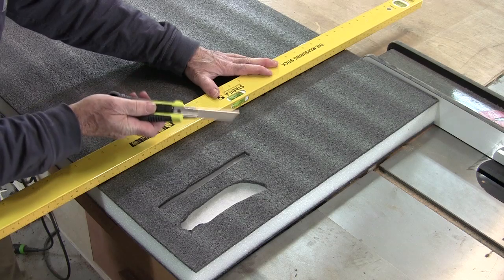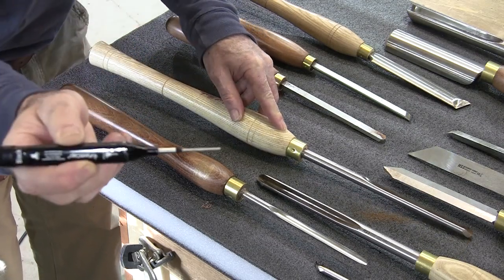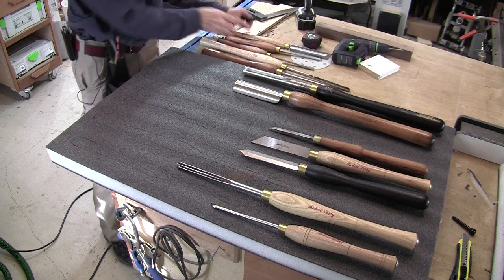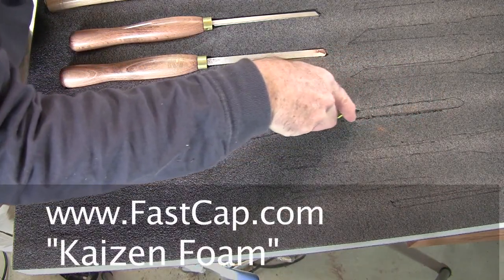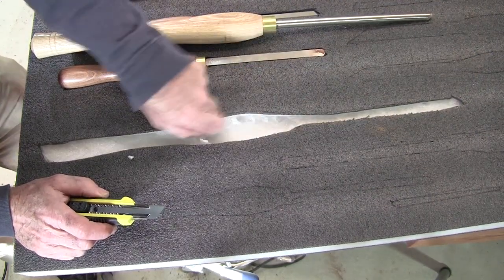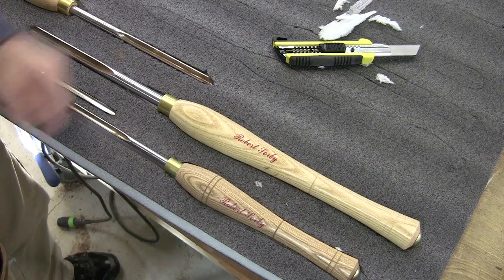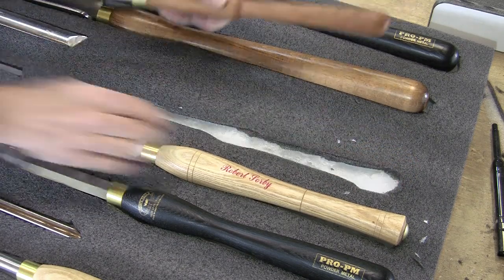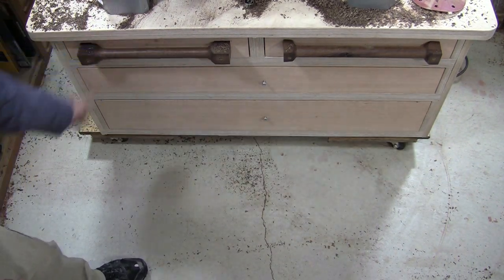FastCap's Kaizen Foam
Organizing your tools, no matter what their shape, is suddenly easy to do.